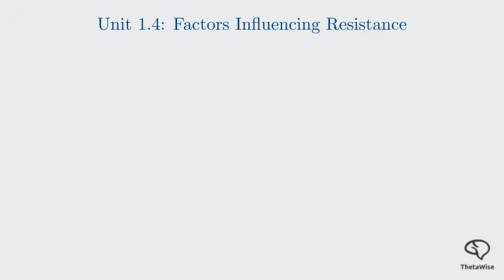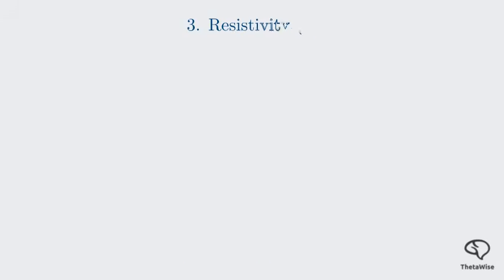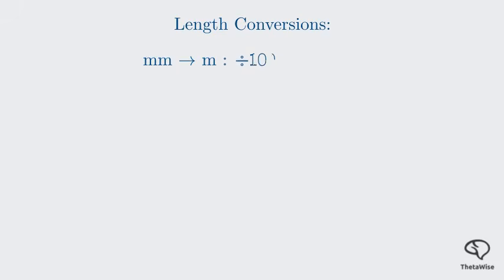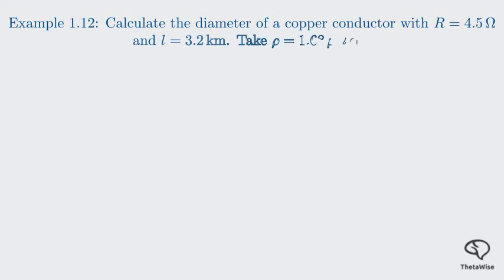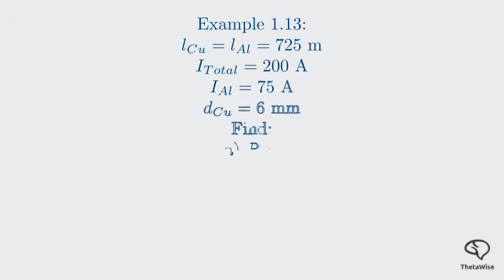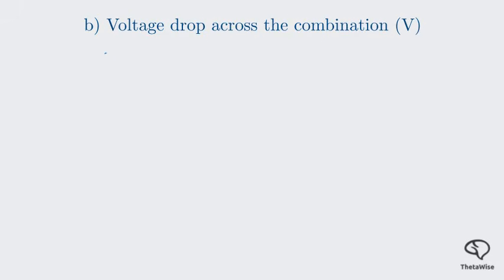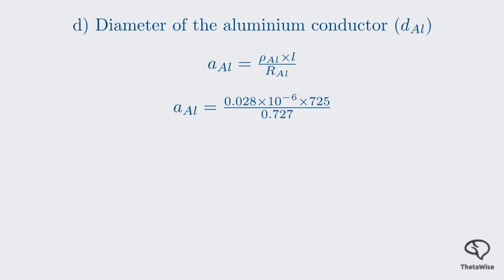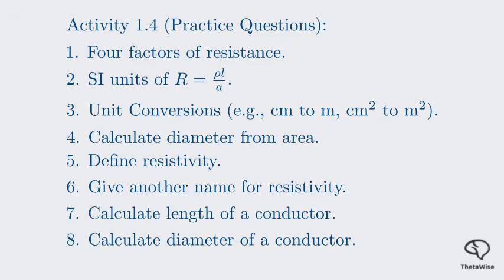Electrotechnics N4 Factors Influencing the Resistance of a Conductor - Principles of Electricity